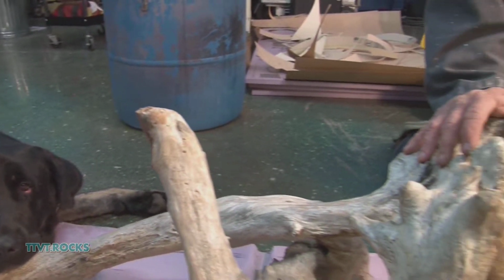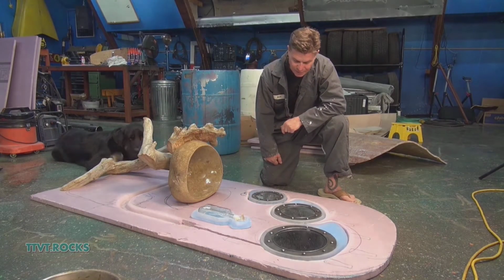Beck gets a hair cut, wait for it!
Bathroom wall concept and drone mishap!